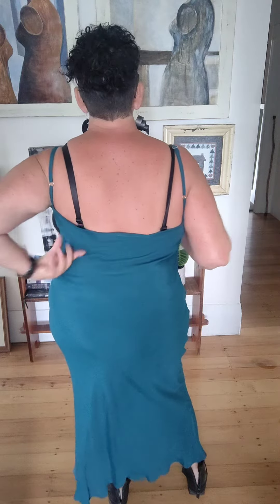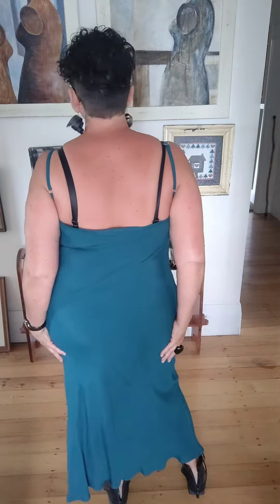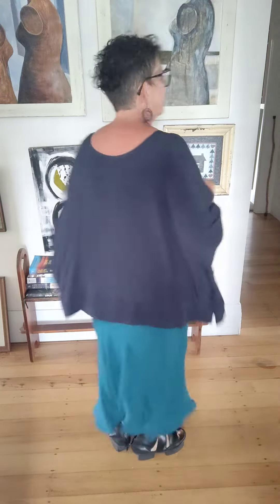TCD - Bias Slip - Teal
Our all time classic bias cut slip. Adjustable straps, long length.